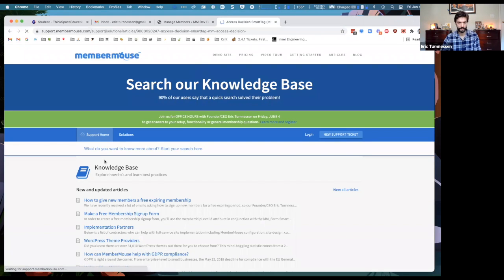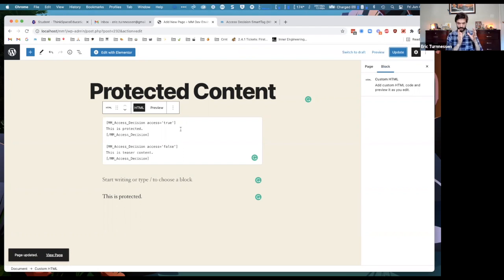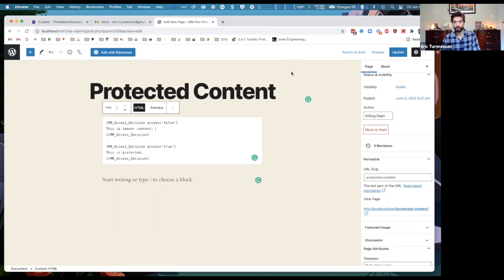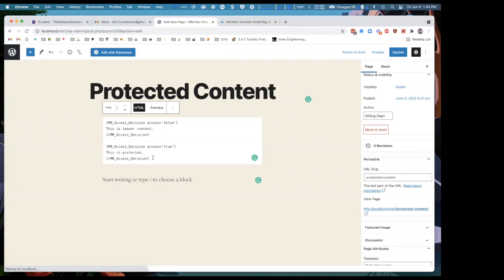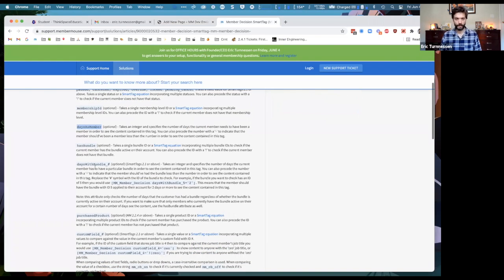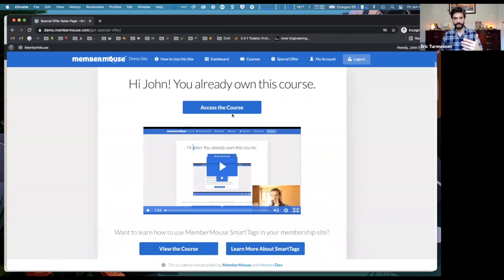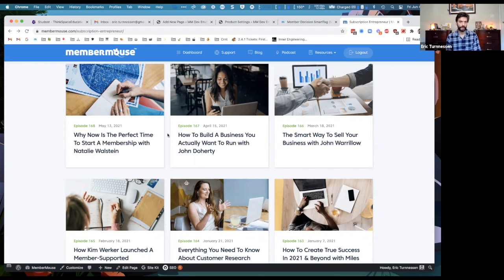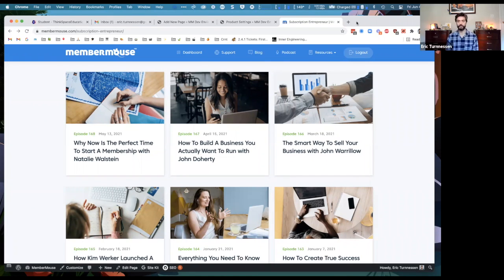Office Hours JUNE 4 2021 Full Session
Eric has a great 1-on-1 conversation with a MemberMouse customer, Andrew from Zurich Networking Group, they discuss:

1/ (0:36) How to show teaser content using the Access Decision SmartTag

2/ (2:17) The added value of the Member Decision SmartTag for customizing your messaging and offers based on previous member choices

3/ (5:00) The Subscription Entrepreneur podcast

4/ (8:05) Andrew's previous experience with membership plugins and how the software engineering of MemberMouse really sets it apart from other WordPress plugins